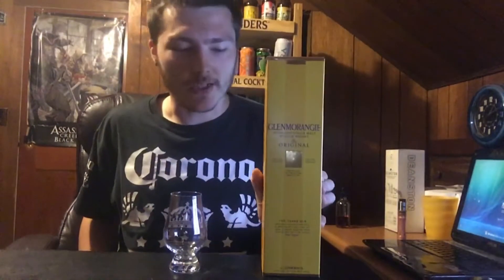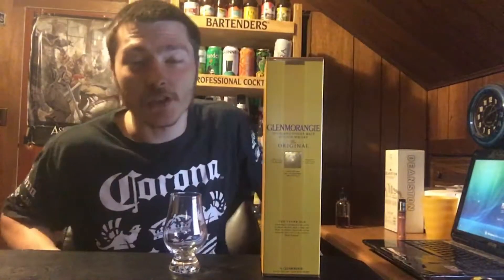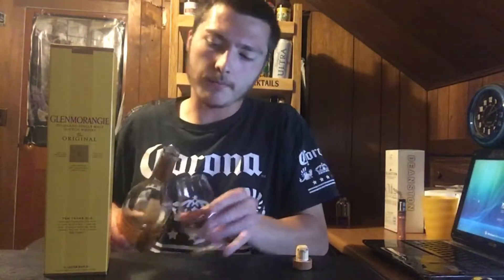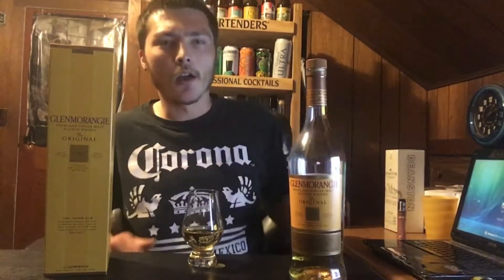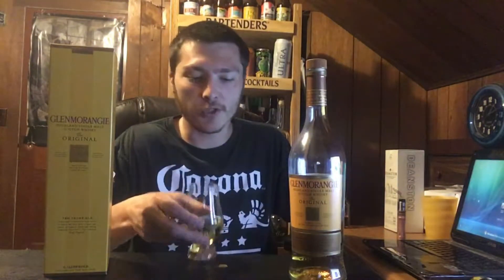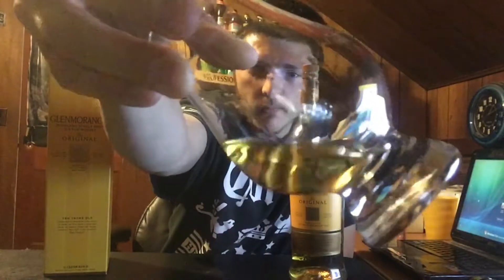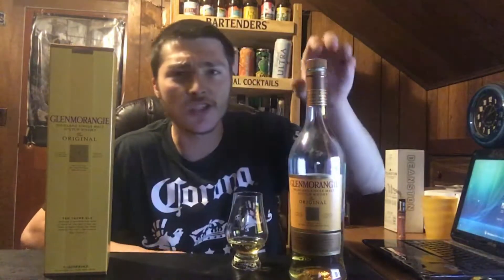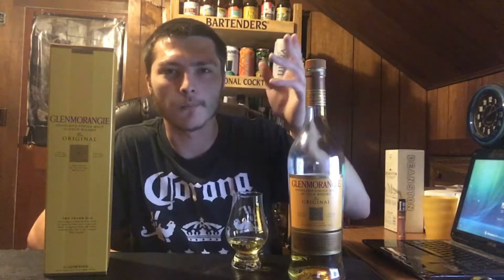Glenmorangie Original 10 Year Single Malt Scotch Whisky Review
Reviewing Glenmorangie Original 10 Year, 43% ABV (86 Proof), Rating - 8.5 / 10